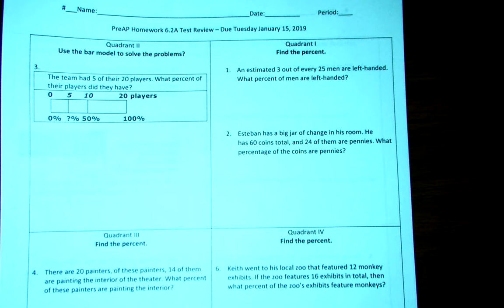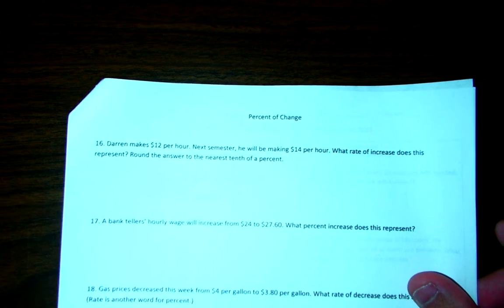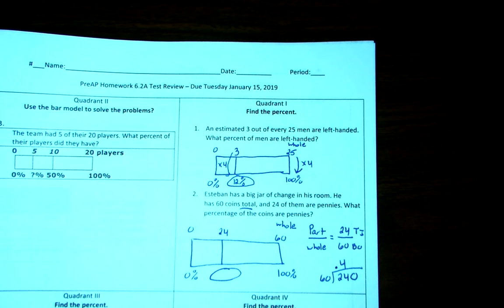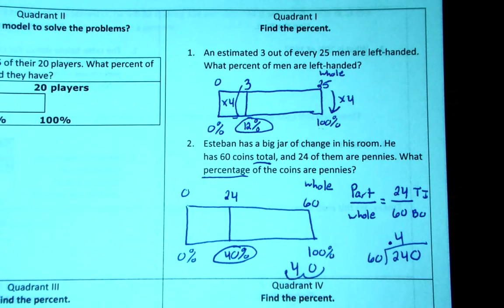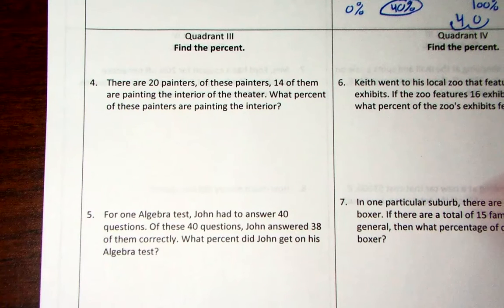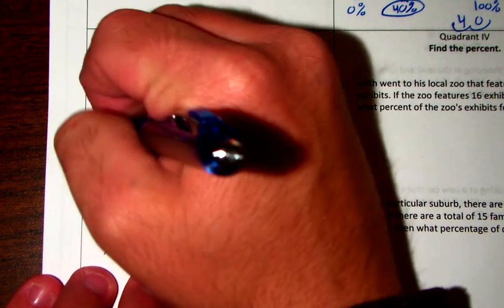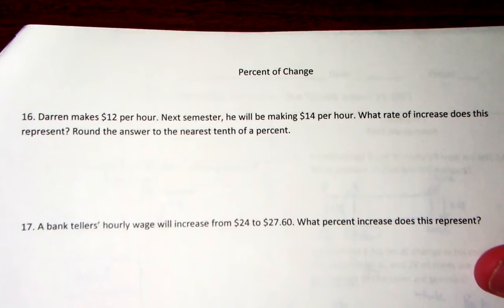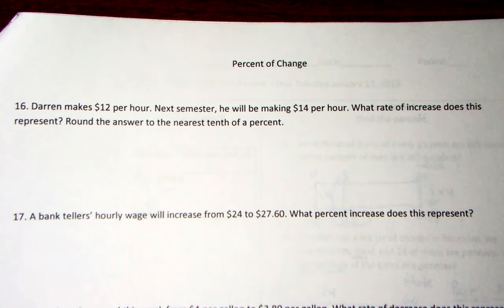HW 6 2A Test review